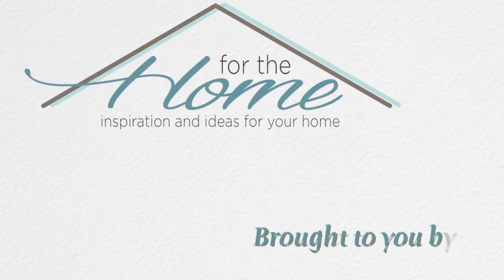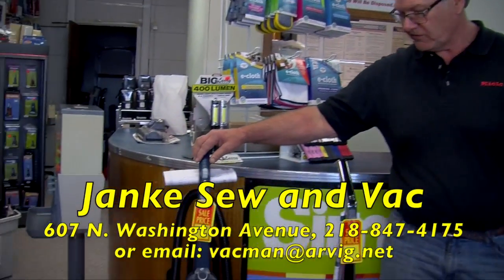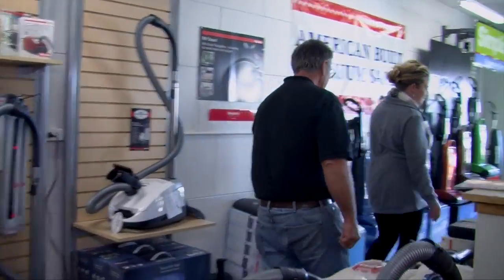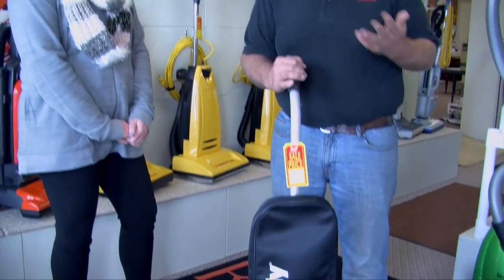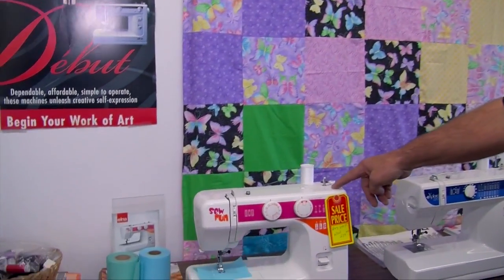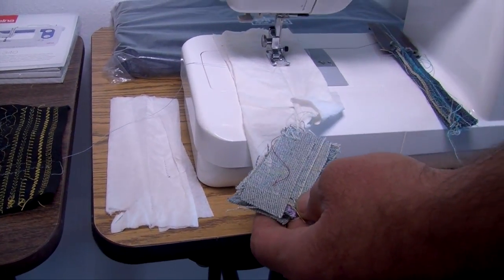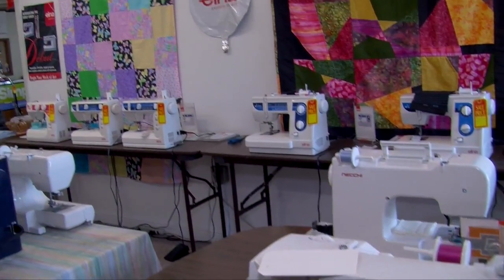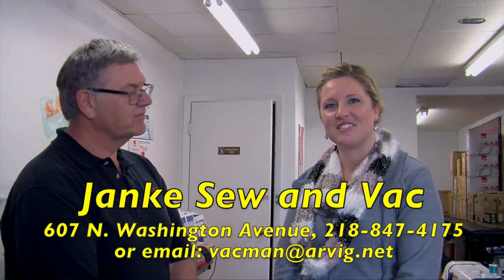Sales on Vacuum Cleaners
For the Home 11-21-16